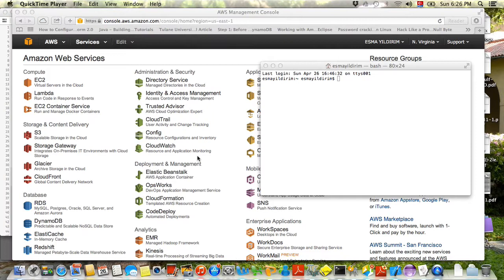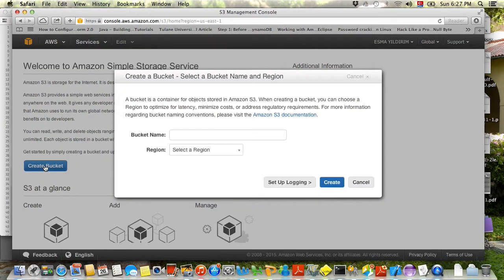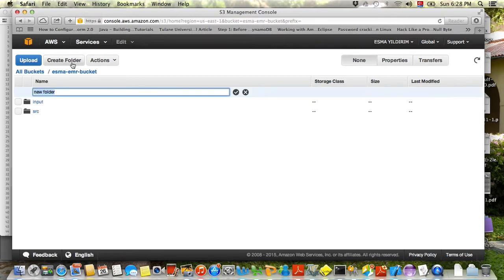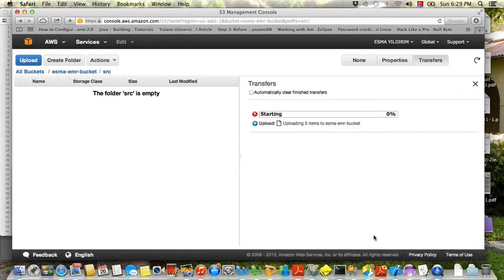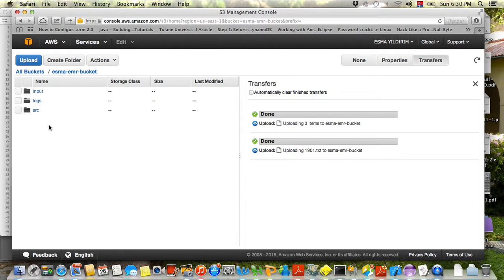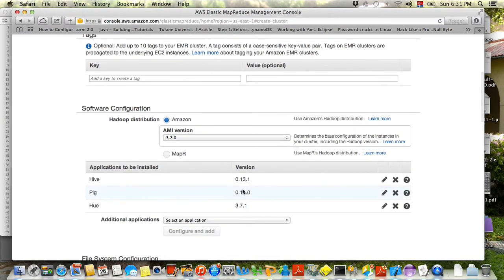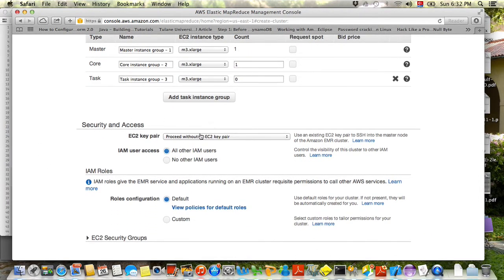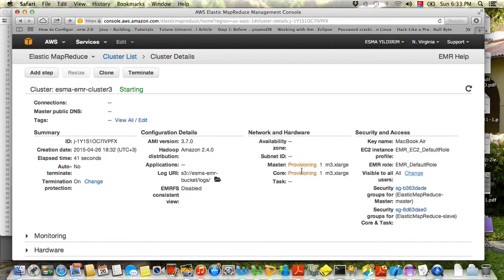Cloud Computing Series: Lecture 2 - How to run a Hadoop Application on AWS EMR - Part 1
Running a Hadoop Application using EMR and S3 services on Amazon Cloud.